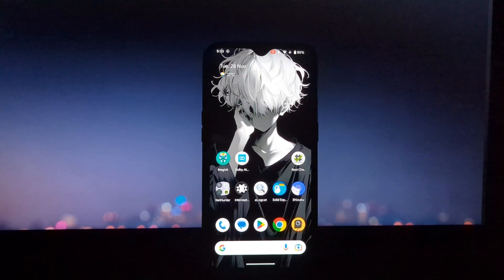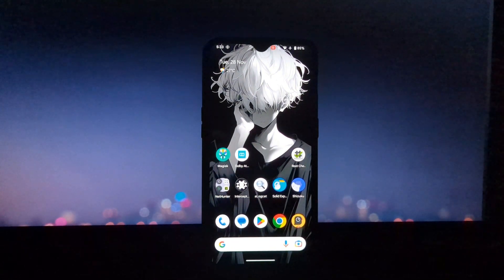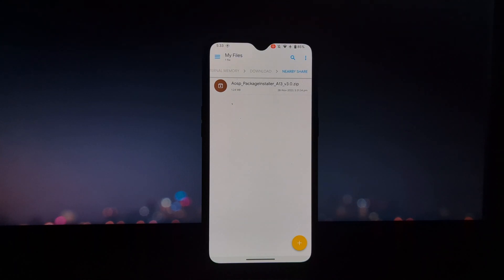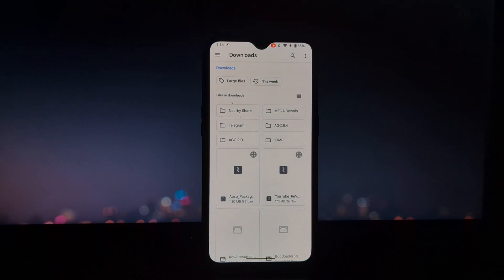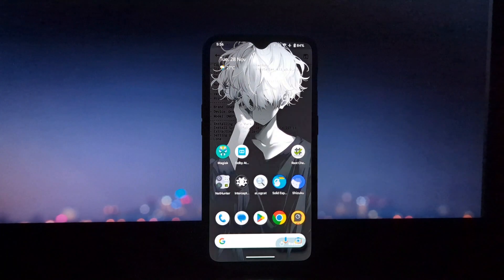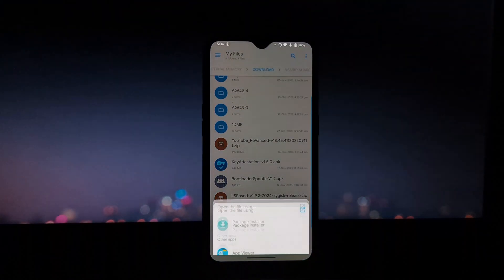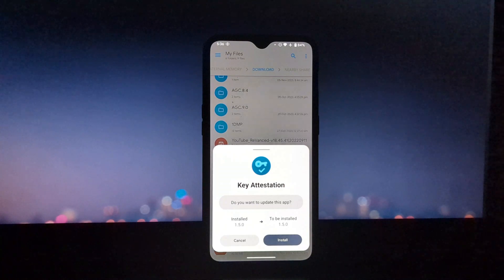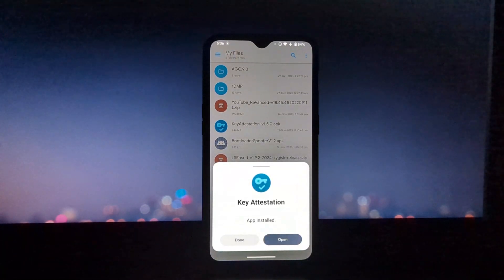Magisk Module: How to Install Custom AOSP Package Installer on Android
The AOSP Package Installer is a system app on Android devices that is responsible for installing and managing apps. It is a critical component of the Android operating system, and it plays an important role in ensuring that apps are installed securely and correctly.